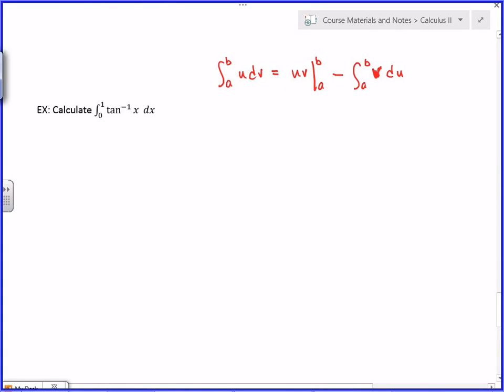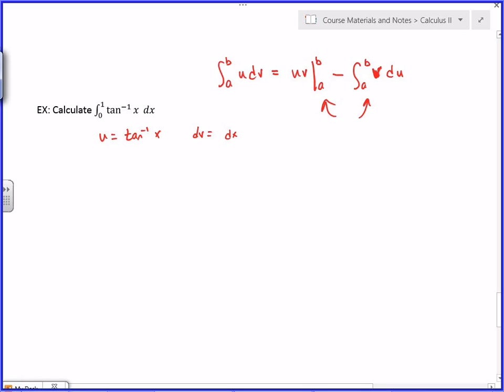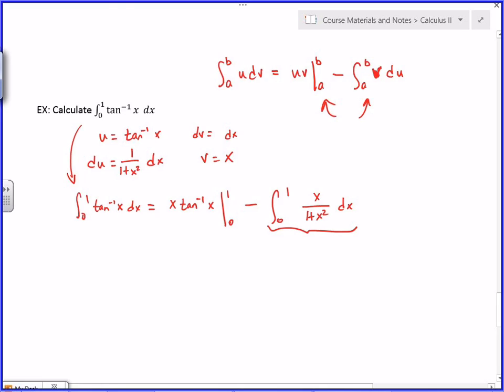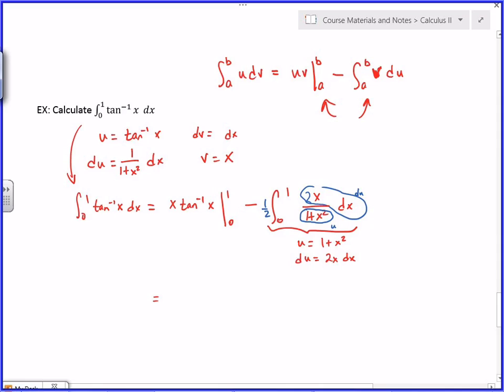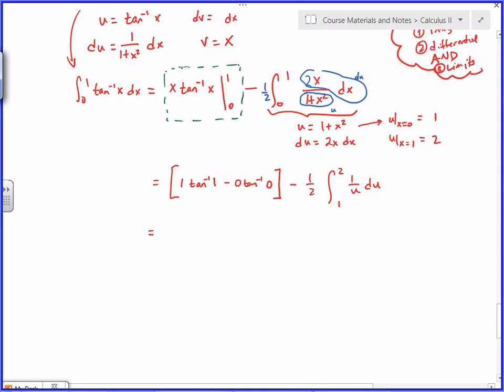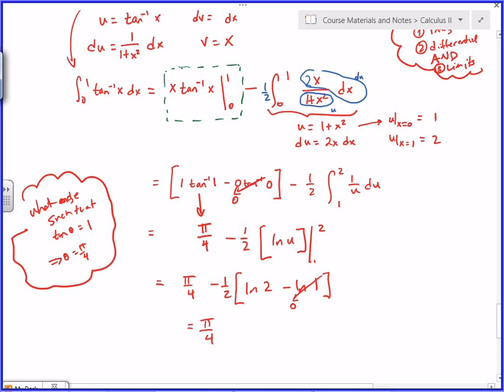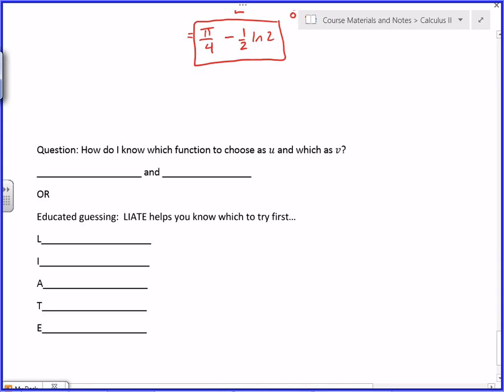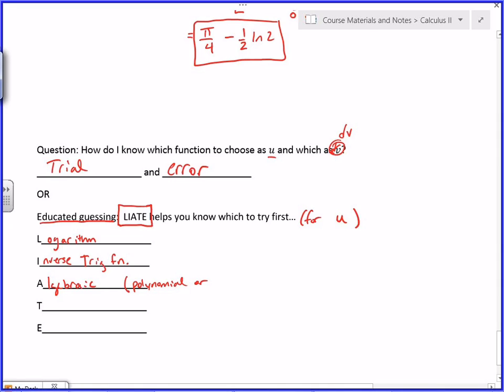Calculus 2 - 7.1 Integration by Parts (Part 2 of 2)